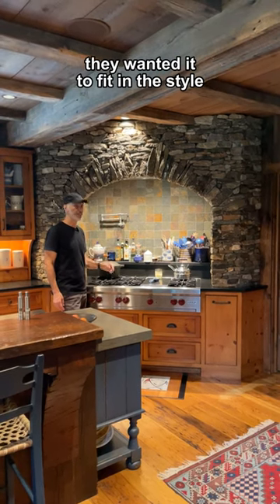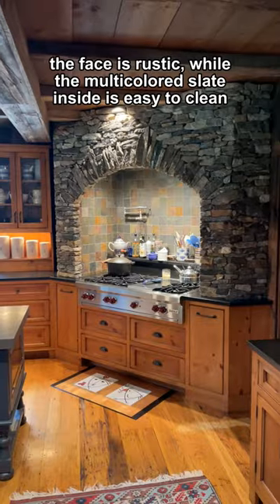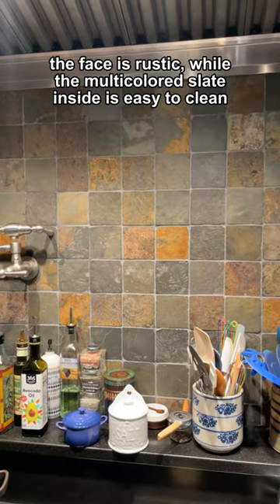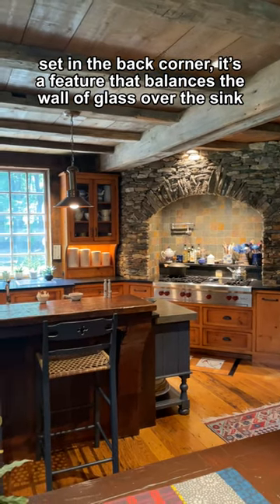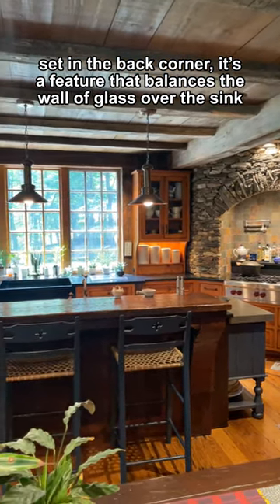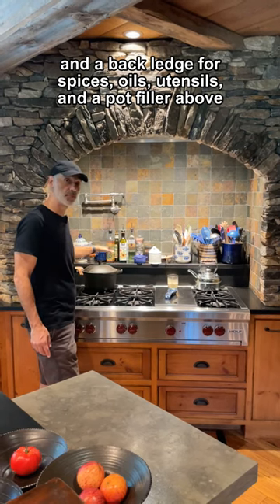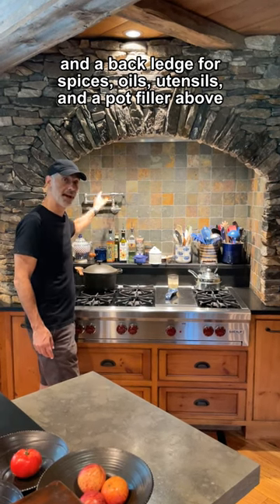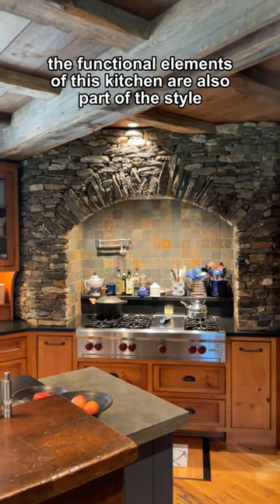making a rustic hood surround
Why are the side pullouts solid on top?